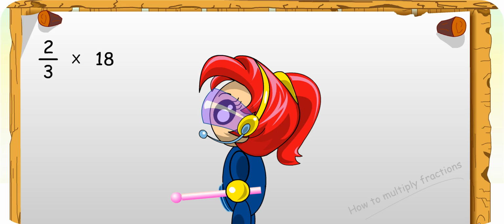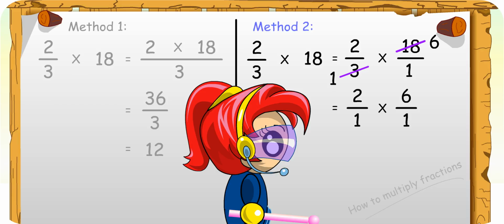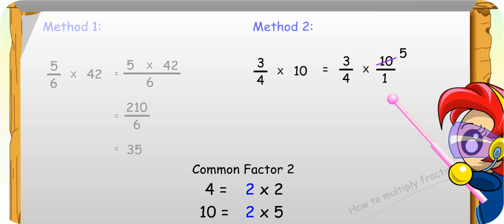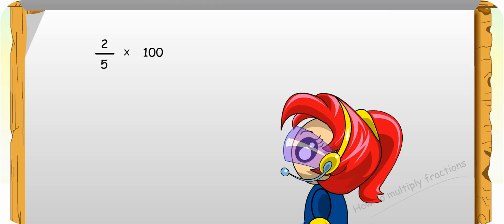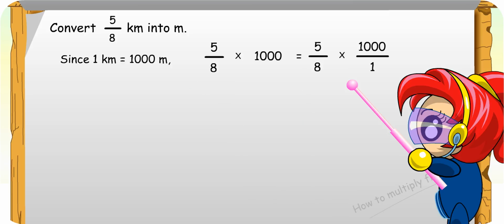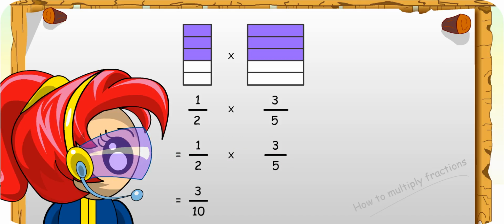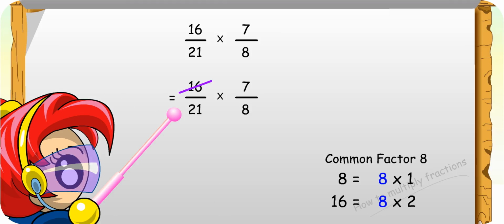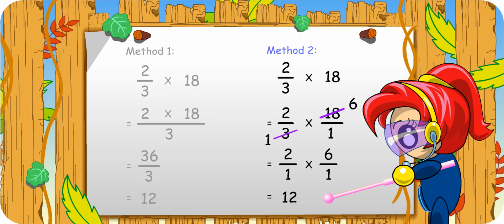P5 Math Chp 8.2 Four Operations of Fraction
This lesson teaches you the proper use of the four operation of fractions. Listen attentively as you watch the video.